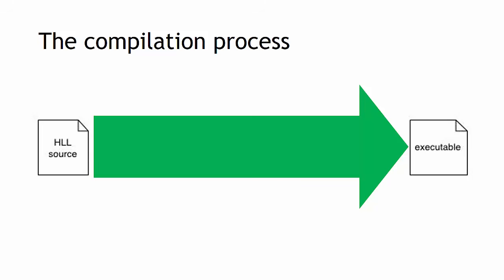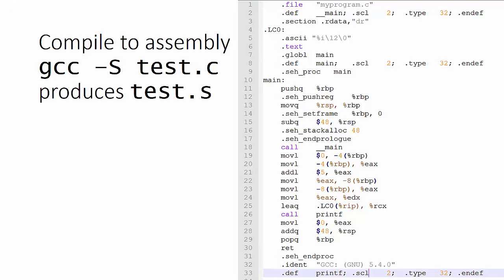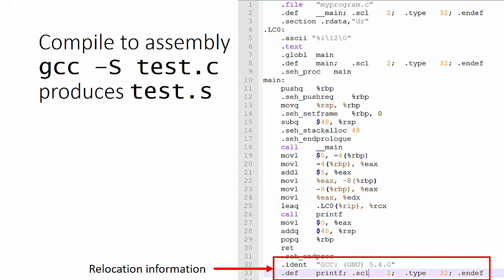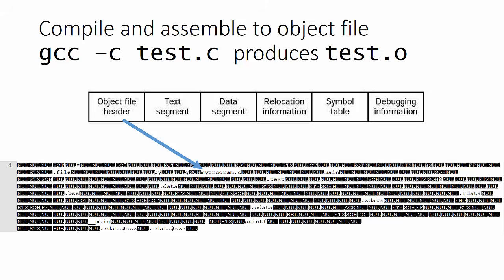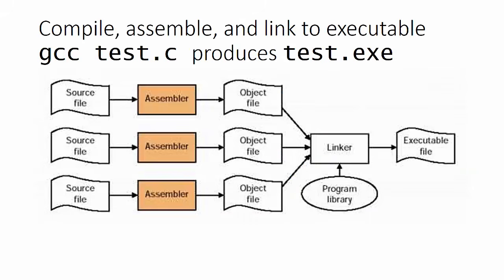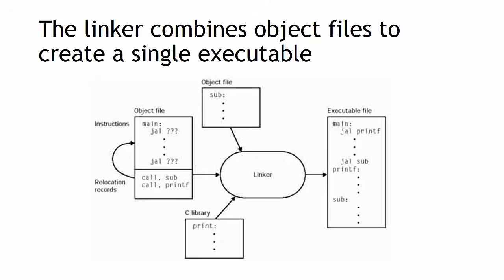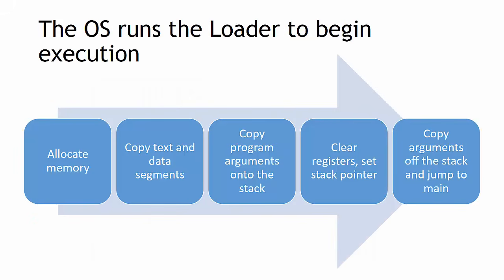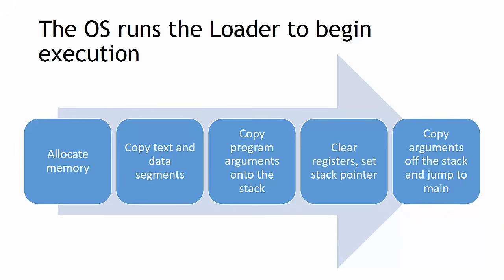Compiling, assembling, and linking